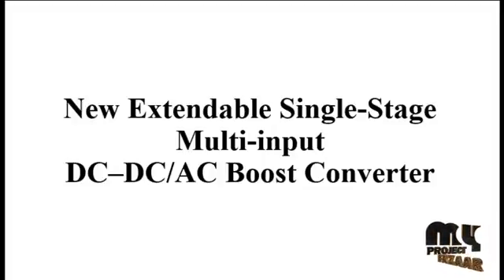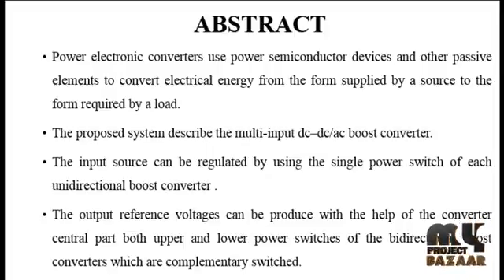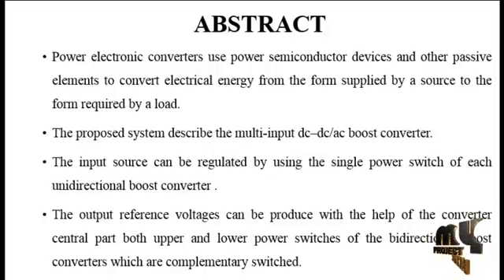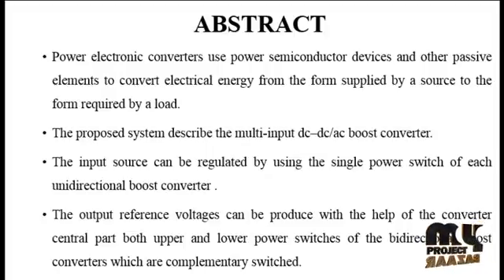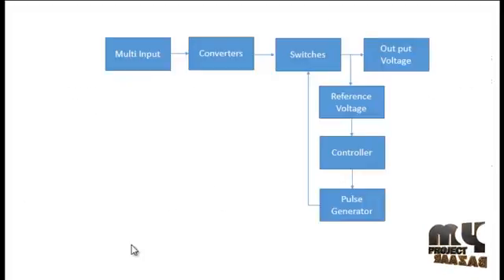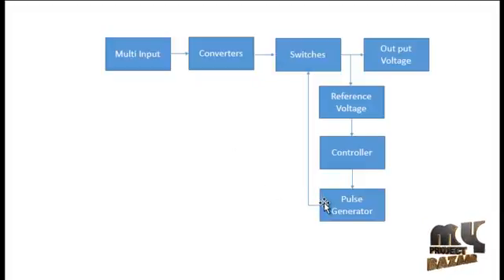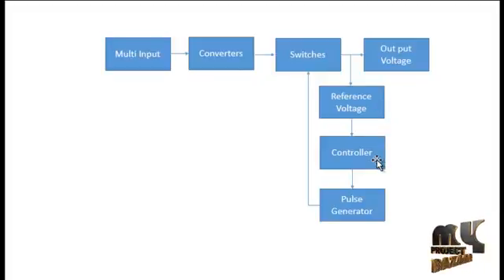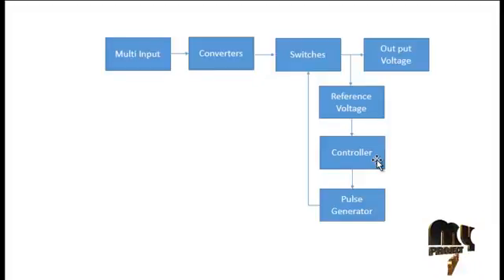Final Year Projects 2015 | New Extendable Single-Stage Multi-input DC–DC/AC Boost Converter